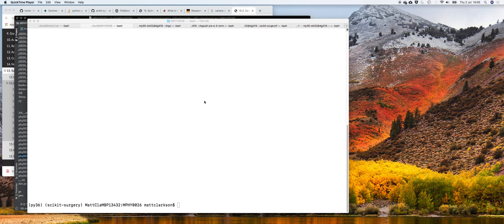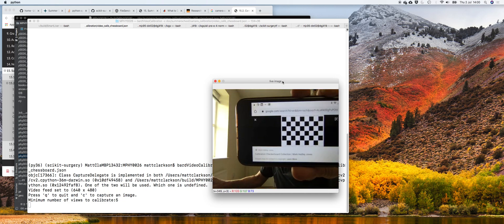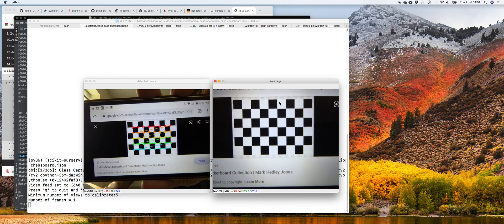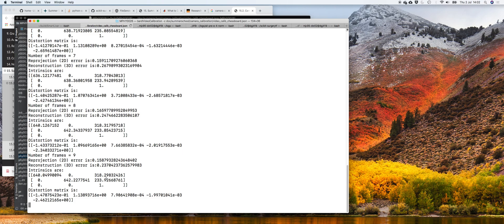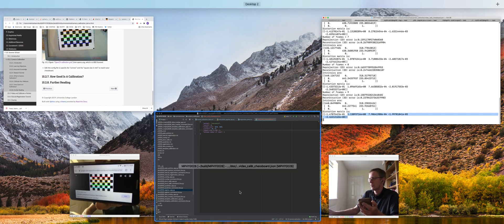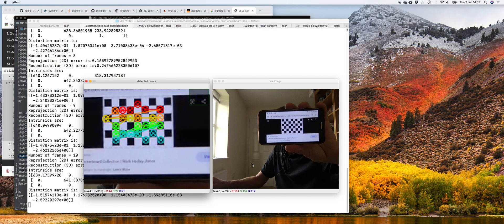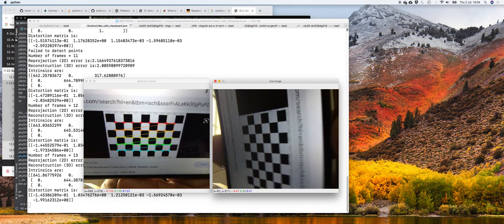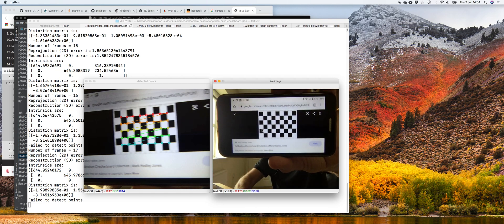MPHY0026: Video Camera Calibration - calibrate laptop webcam, using mobile phone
Used in MPHY0026: "Computer Assisted Surgery and Therapy" course at UCL.

A tutorial, enabling you to try video camera calibration at home.